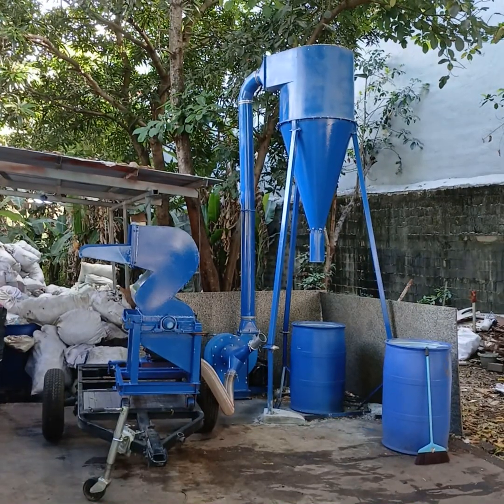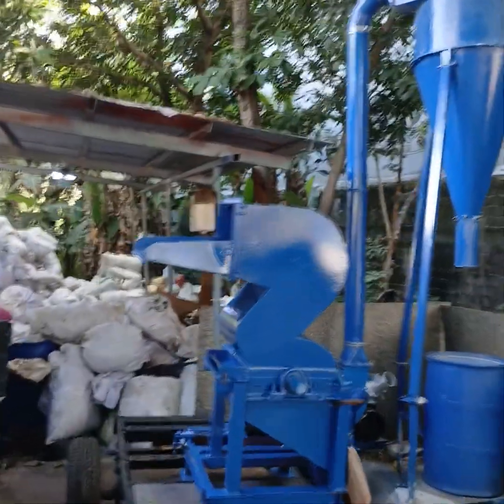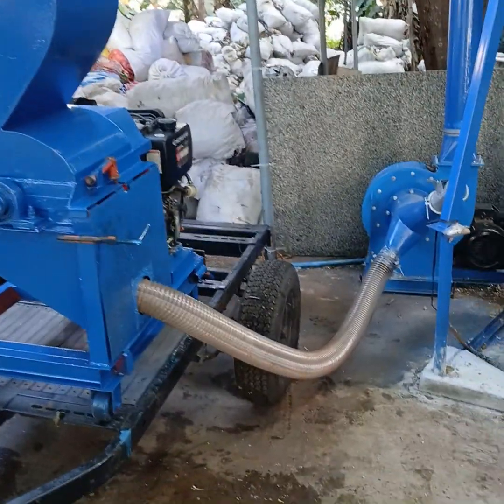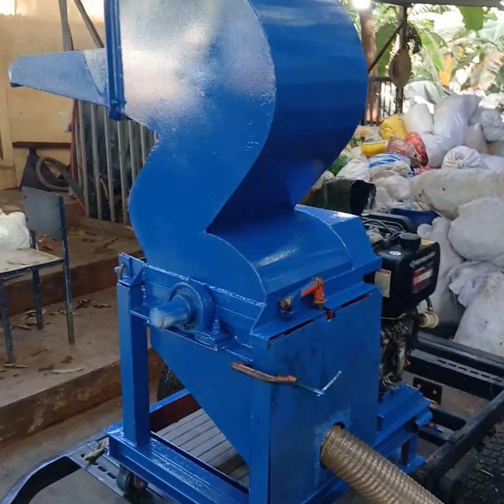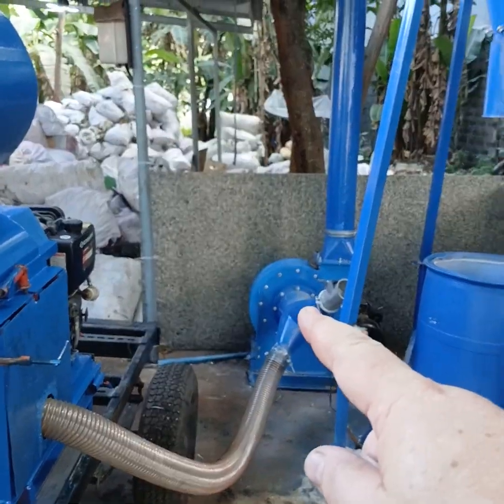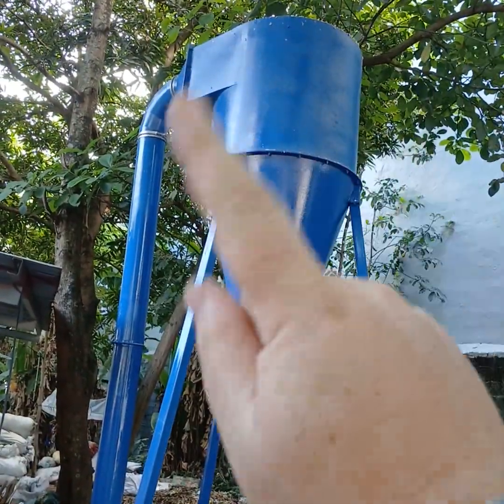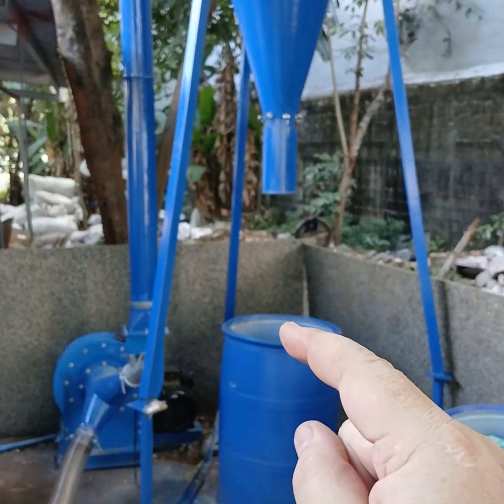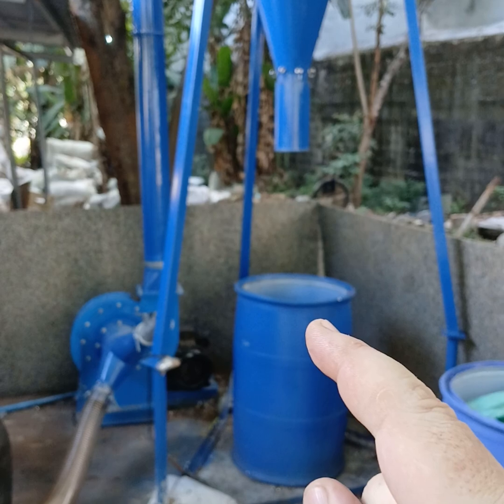Shred, Dry, Filter: The Ultimate Plastic Recycling Hack You’ll Wish You Knew Sooner!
"Meet our game-changing plastic shredding and drying system at Precious Plastic Philippines! Watch as we shred plastic waste while blasting it with hot air to dry it on the spot. The magic continues as it’s sucked through a hose, mixed with more air for extra drying, and shot up a steel pipe into a cyclone filter. Using epic cyclonic force, we separate the plastic from the air, drop it past magnets to zap out metal, and voilà—perfectly processed plastic fills jumbo sacks, barrels, or smaller bags! Ready to turn trash into treasure? Visit us at 19 Carigma Extension, Antipolo City, Mon-Fri, 8 AM-4:30 PM, or our contact . RecycleRevolution PlasticToProfit SustainableTech"